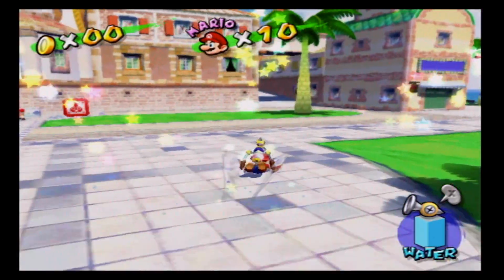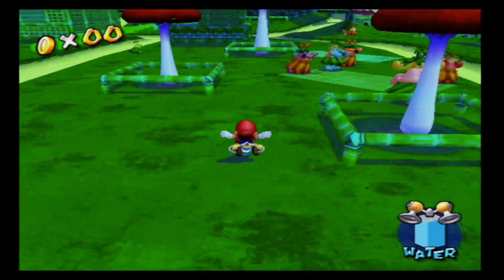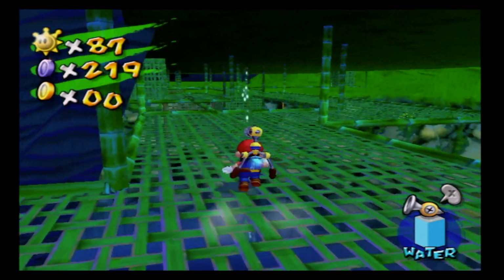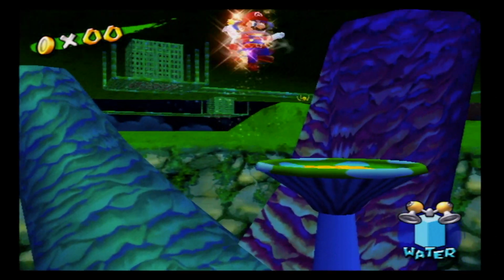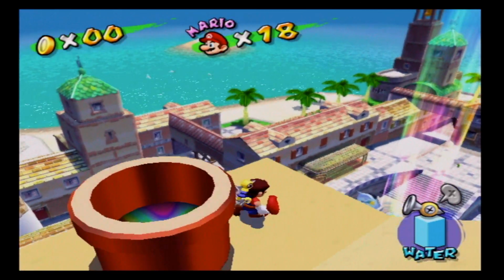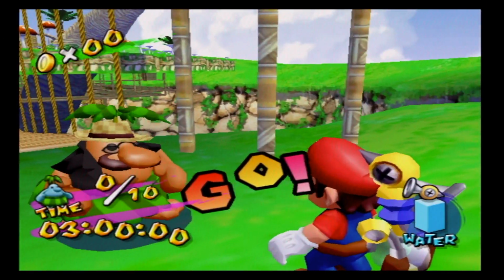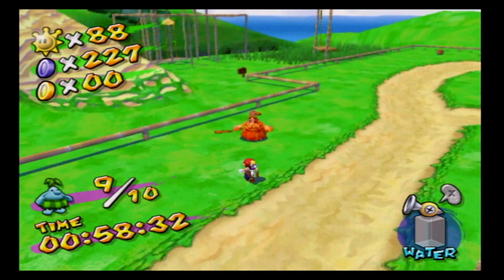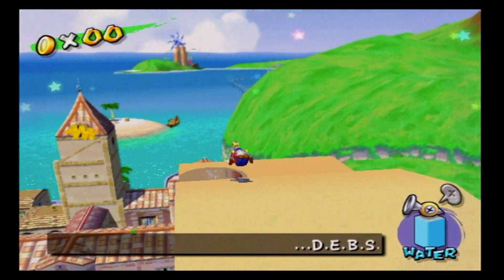Walking Through the Walls!! | Let's Play Super Mario Sunshine Episode 36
Thanks for checking out my Super Mario Sunshine Let's Play video!